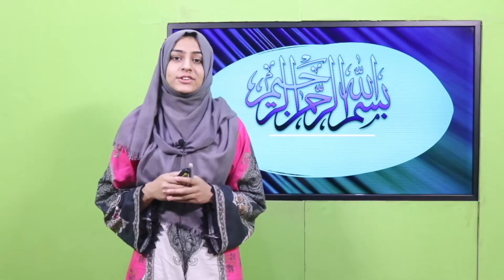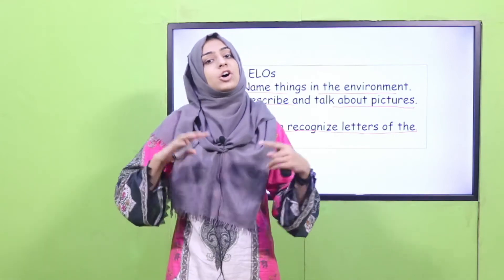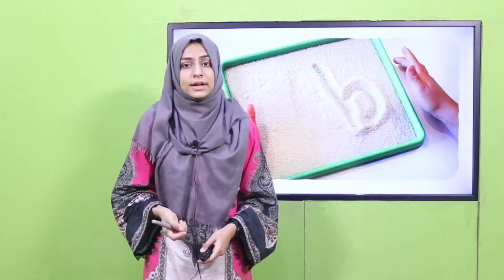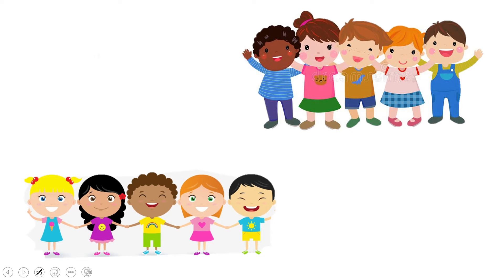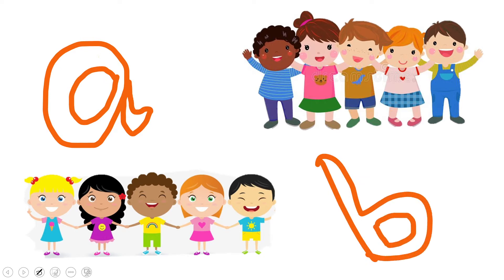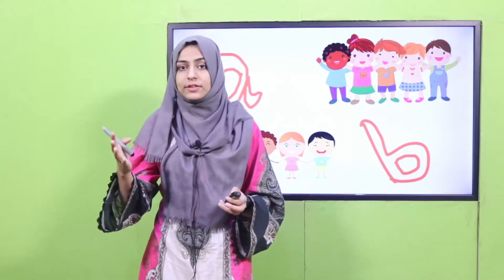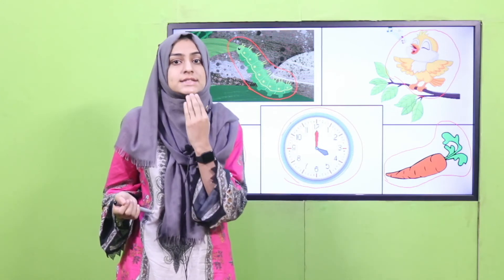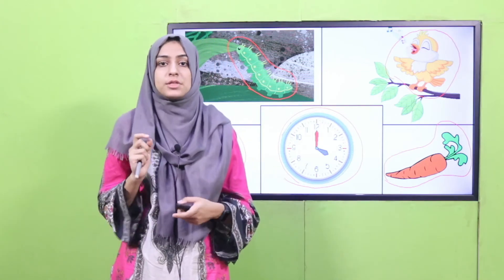English Playgroup Letter c Lecture 1 || SNC 2020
Letter c Lesson 1
Children will learn;
• Sound of letter c
• Story on letter c
• /a/ vocabulary
• Sound /c/
• Activity for letter c

1. PowerPoint Presentation

2. Lesson Plan

3. Worksheet/Activity